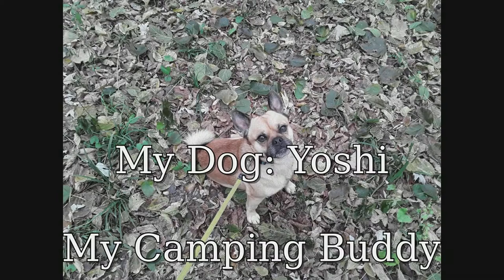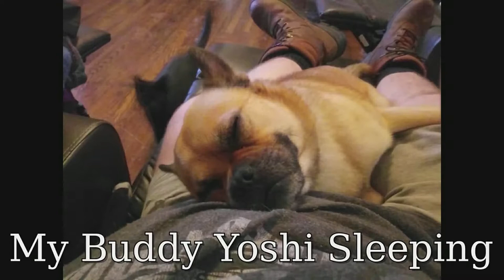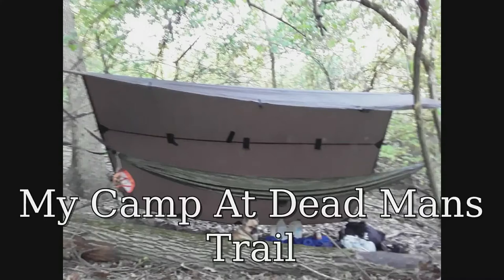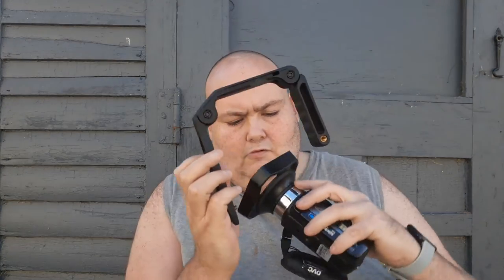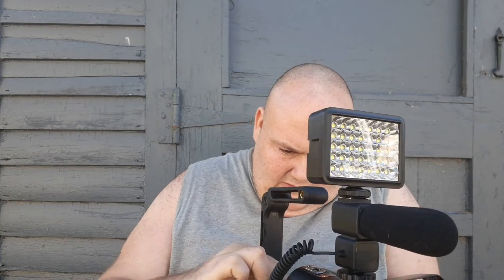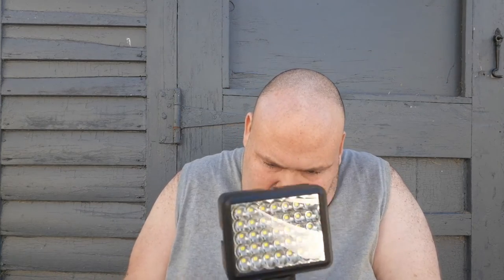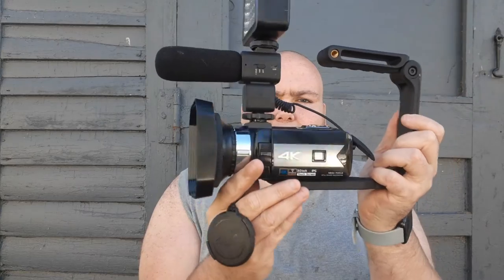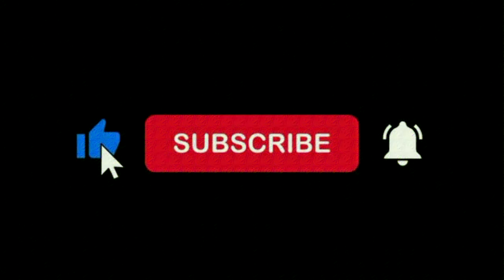Gear Review Of My UHD 4K Cam